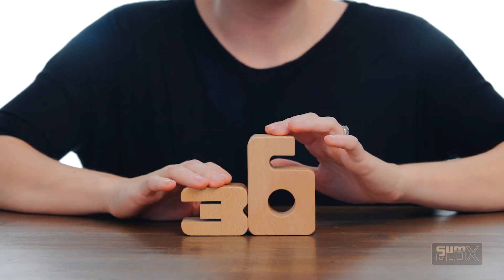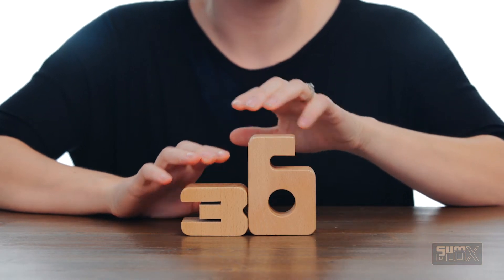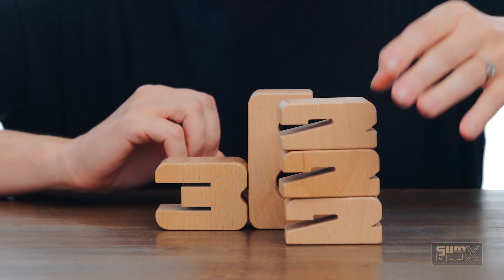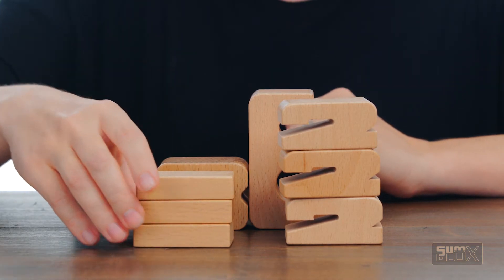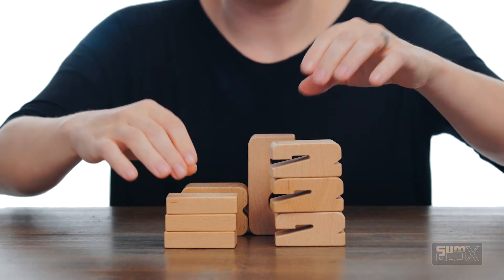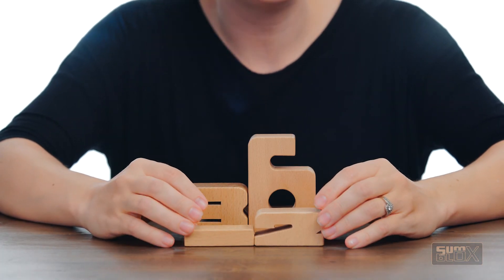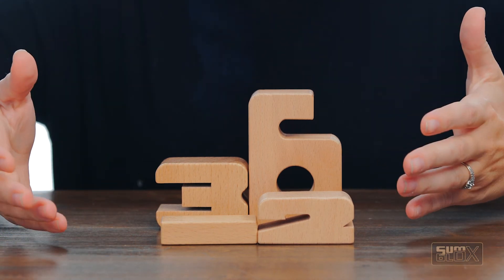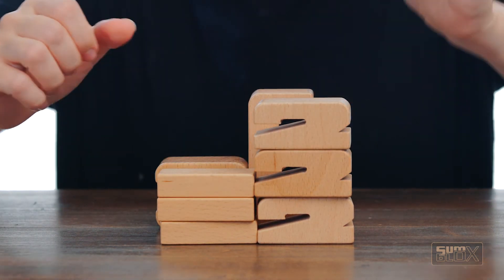Sumblox Tutorials: Find The Least Common Denominator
This is the third of the four tutorials to teach you how to use our blocks to aid in the learning of fractions for your students/kids.